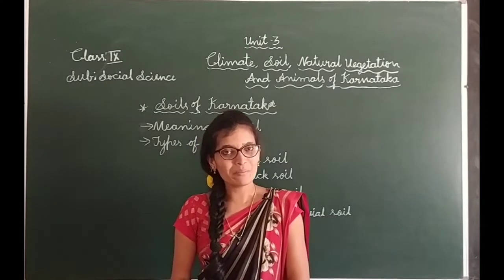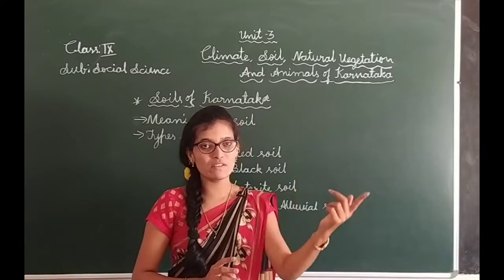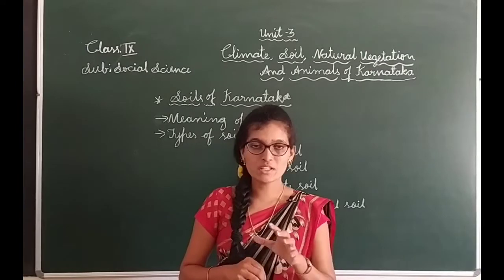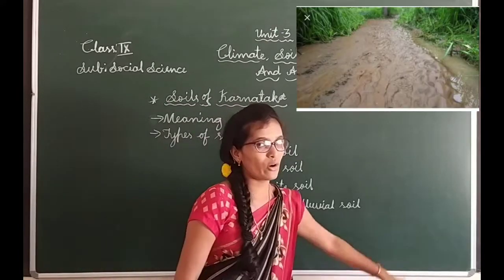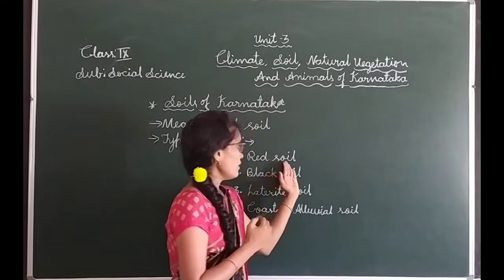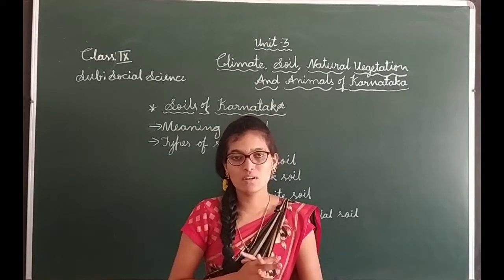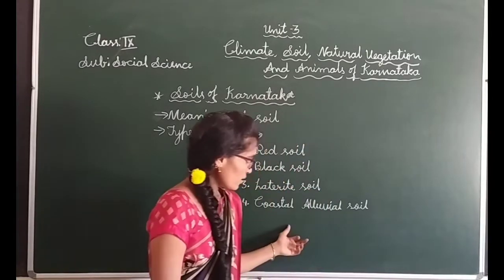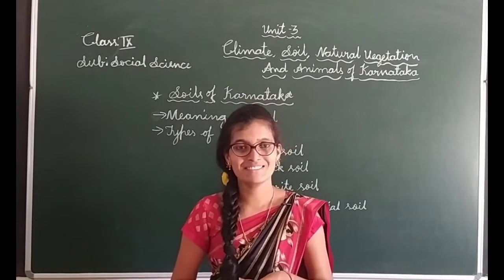Unit:3 Climate, Soil,Natural Vegetation and Animals of Karnataka(Part:02)